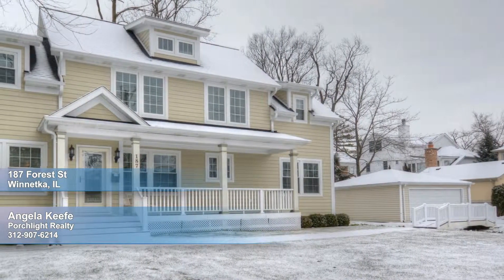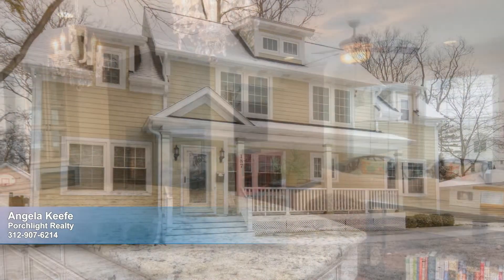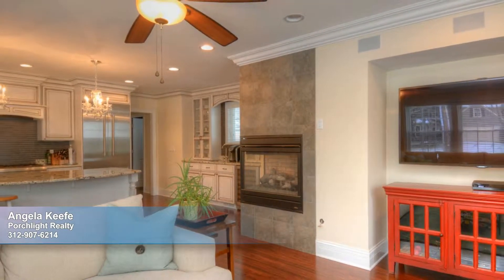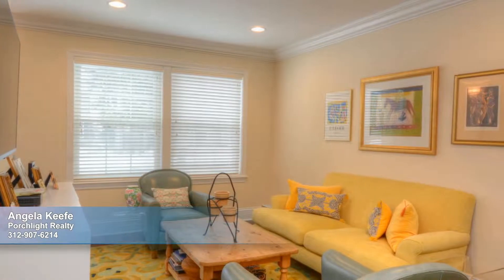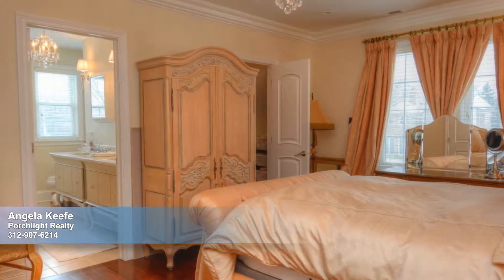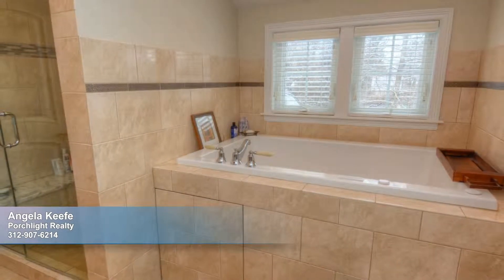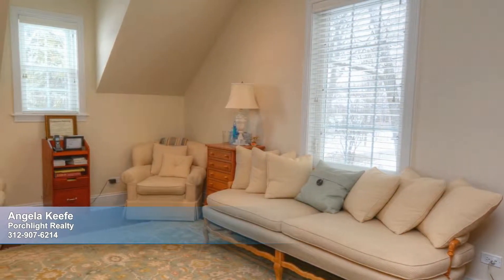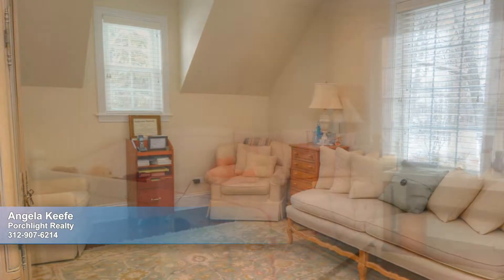187 Forest St, Winnetka IL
Angela Keefe
Porchlight Realty